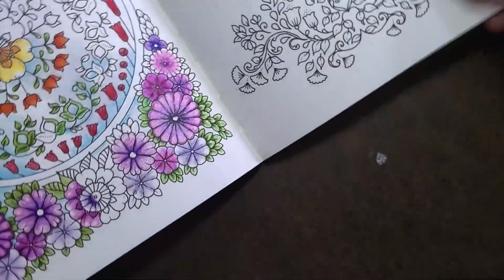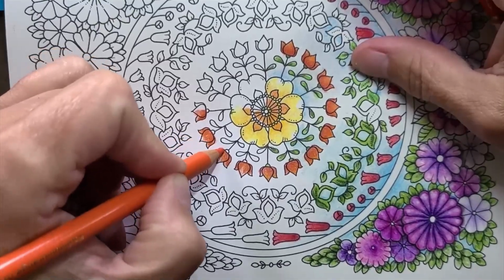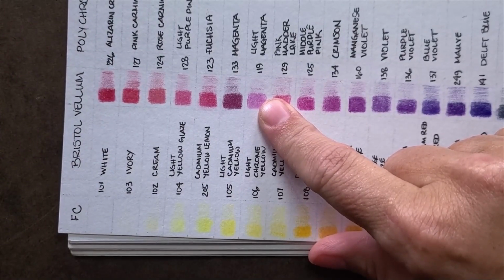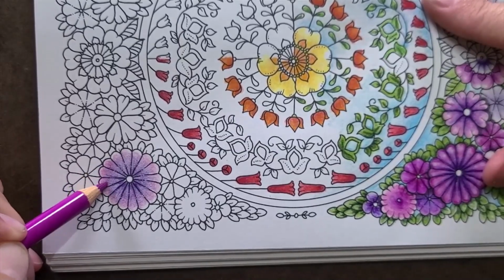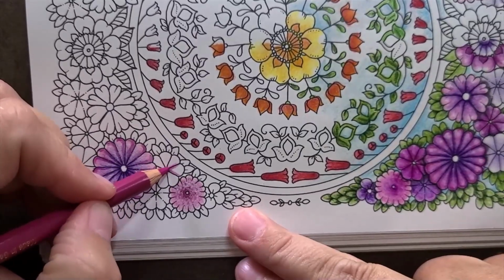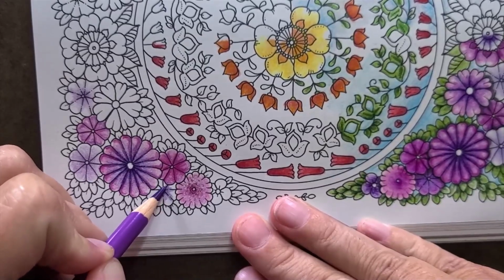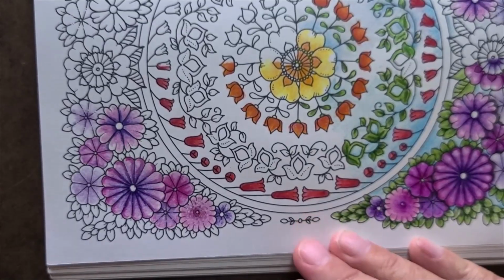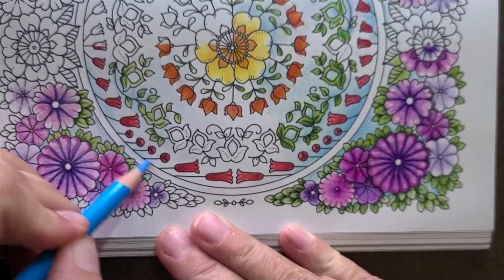Ep. 234 Daily Color In Johanna Basford's Small Victories Using Faber-Castell Polychromos 120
Polychromos colors used today -
yellows: 105, 107, 109
oranges: 113, 115, 117
reds: 121, 219, 225
pinks: 129, 123, 125, 194
violets: 119, 134, 160
purples: 136, 137, 249, 141
greens: 168, 167, 278
blues: 146, 145, 157

My Amazon shop (the above shop links are affiliate links for which when you make a purchase as a result of clicking on these links, I will earn a small commission at no expense to you. Your support is much appreciated)